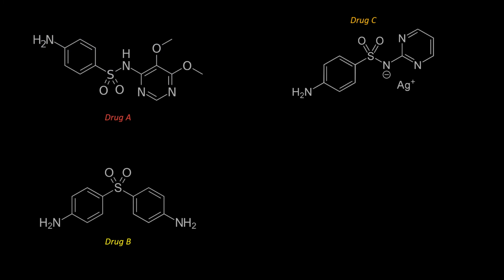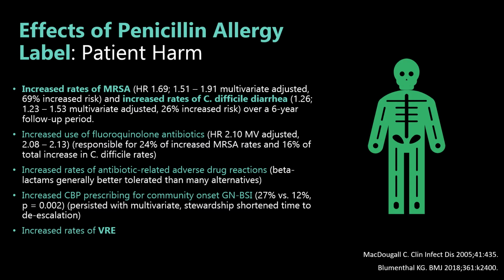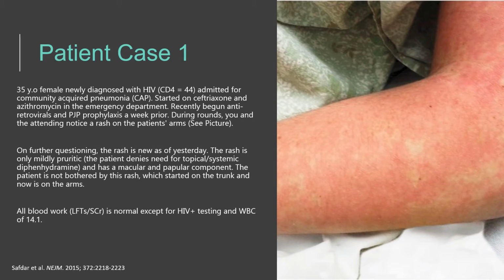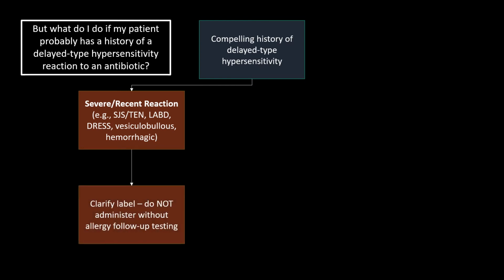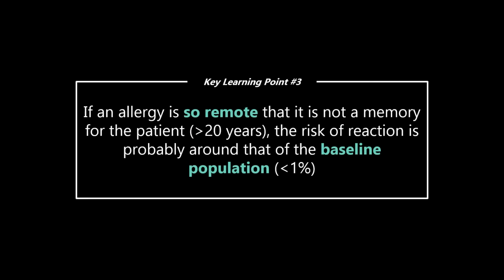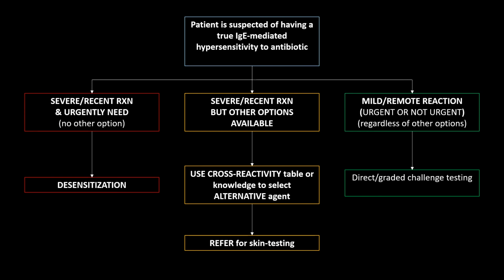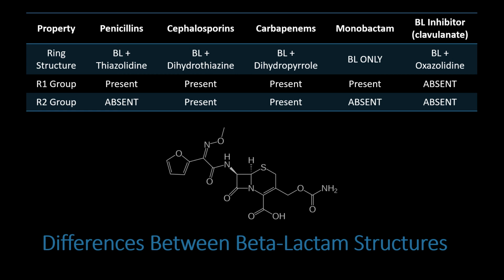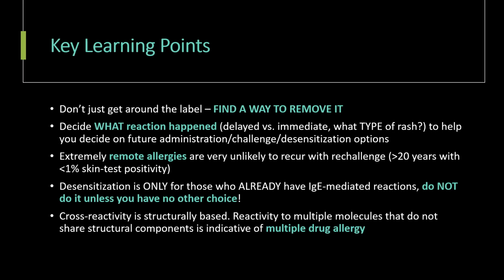ANTIBIOTIC ALLERGY | An Overview of Assessment & Management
Antibiotic allergies are frequently misdiagnosed, misrecognized, and mismanaged in clinical practice. In this lesson - we'll discuss the discrepancy between the amount of antibiotic allergy reported versus the amount observed, an appropriate diagnostic approach to recognizing hypersensitivity, workflow when considering decision-making with antibiotic prescribing, and concepts in cross-reactivity based on the immunogenic moieties within antibiotic agents.

0:00 Introduction
0:37 Allergy Puzzle
2:28 Overview of Allergy
4:35 Problems with the Label
7:39 Hypersensitivity Mechanisms
8:20 Patient Case #1
9:08 Delayed Hypersensitivities
11:26 Navigating Delayed Reactions
12:21 Patient Case #2
13:04 IgE-Mediated Reactions
16:00 Navigating Immediate Reactions
20:18 What Is The Right Intervention?
22:24 Concepts in Cross-Reactivity
23:44 Reactive Moieties
24:45 Multiple Drug Allergy Syndrome
26:57 Summary of Key Points

The information contained in the video content posted represents the views and opinions of the original creators and does not necessarily represent the views or opinions of the University of Alberta or Alberta Health Services. The mere appearance of the video on this site does not constitute an endorsement by the University of Alberta or Alberta Health Services.

The Video Content has been made available for informational and educational purposes only. The University of Alberta or Alberta Health Services does not make any representation or warranties with respect to the accuracy, applicability, fitness, or completeness of this content.

The video content is not intended to be a substitute for professional medical advice, diagnosis, or treatment. Always seek the advice of your physician or other qualified health provider with any questions you may have regarding a medical condition. Never disregard professional medical advice or delay in seeking it because of something you have read or seen on this site.